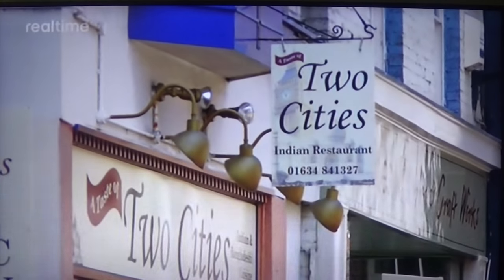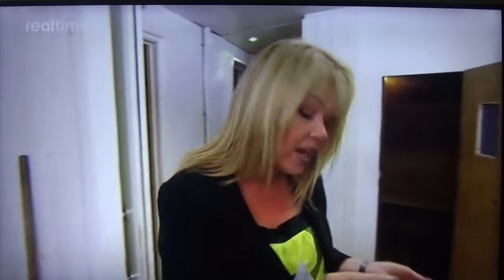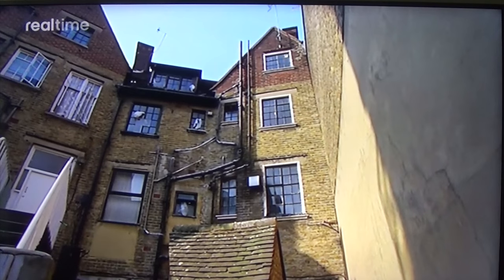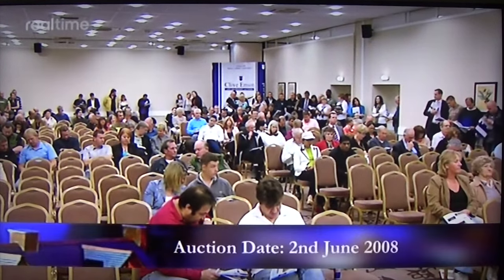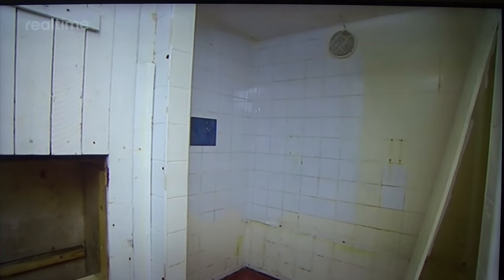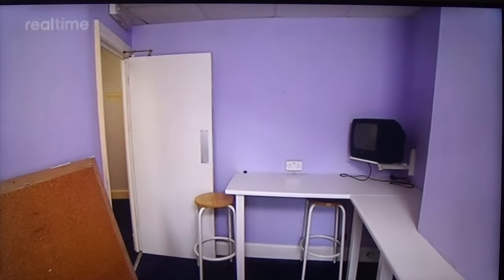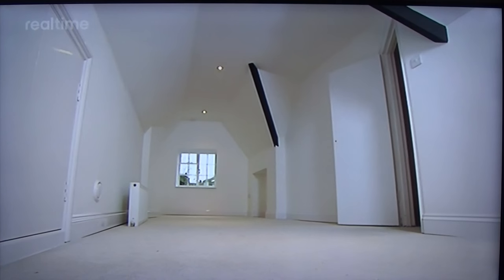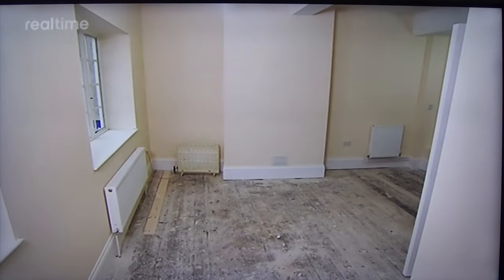Homes under the hammer, July 2008. Rochester, Kent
This video follows my complete renovation of a 4 storey Victorian building in Rochester, Kent. The property was purchased post-auction and converted from a health-spa to an office space on the ground and first floors and a large, one bedroom apartment on the second and third floors.